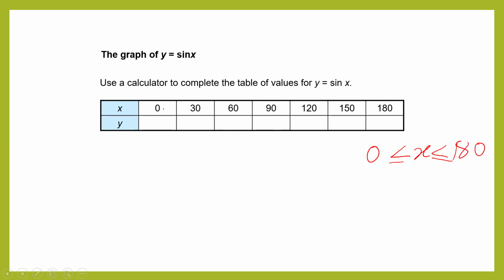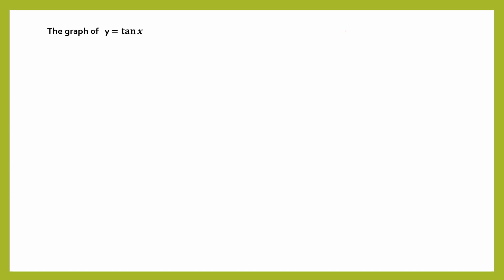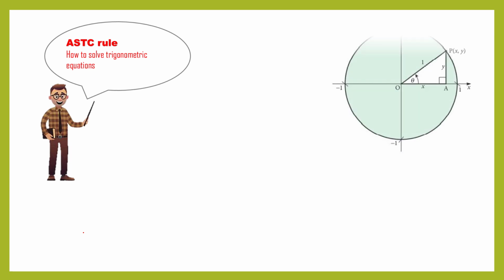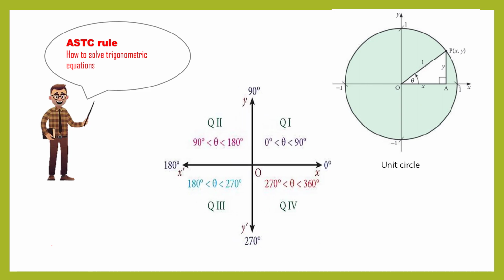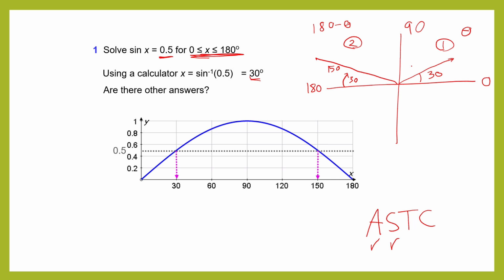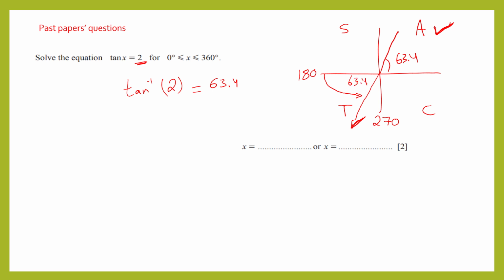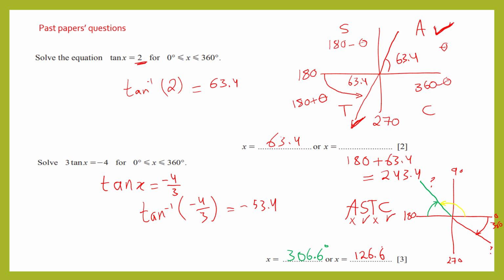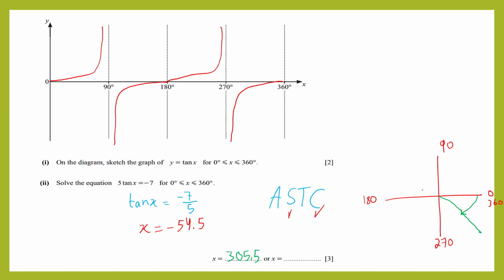Trigonometric graphs for IGCSE students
This video summaries the trigonometric graphs and how to solve trigonometric equations.